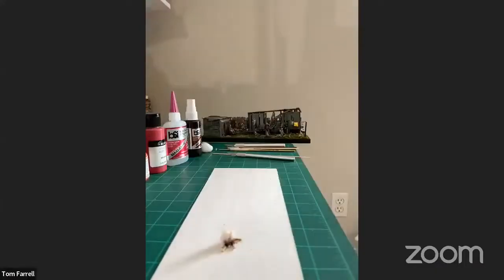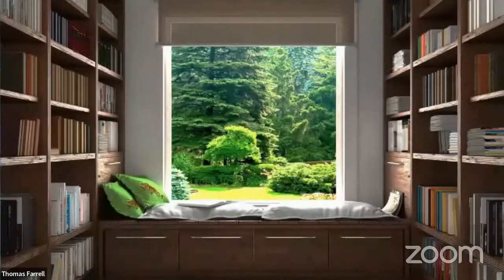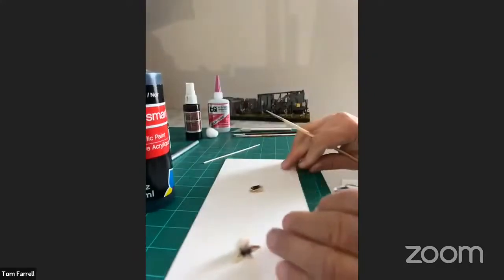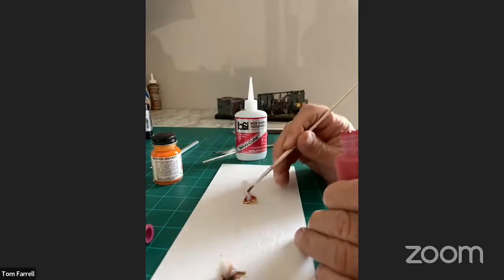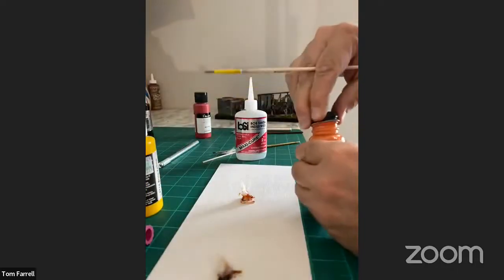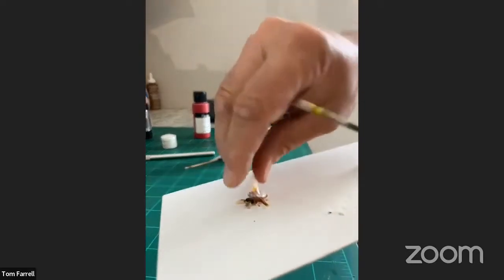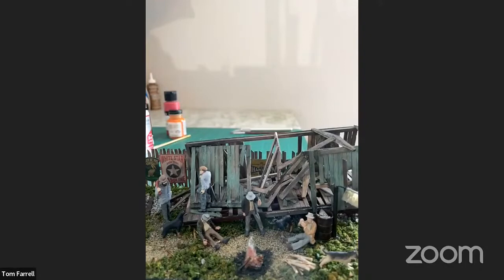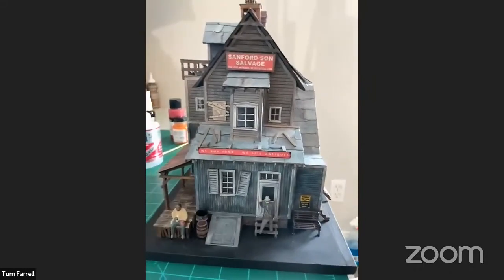Hobo Camp Fire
Construction of a realistic camp fire.